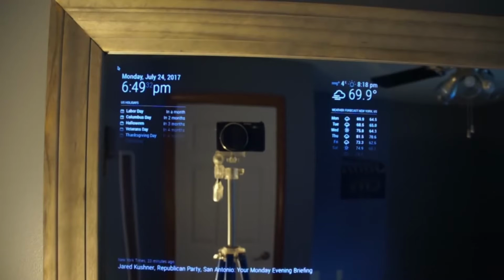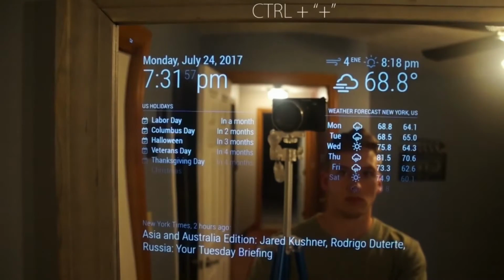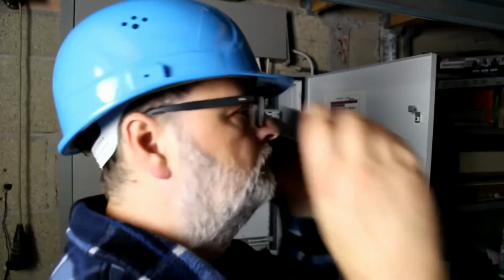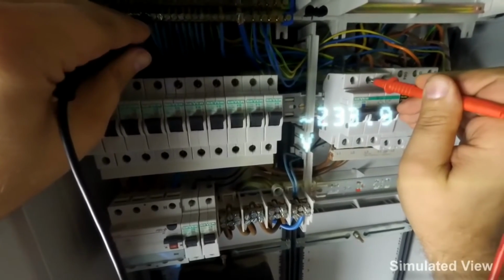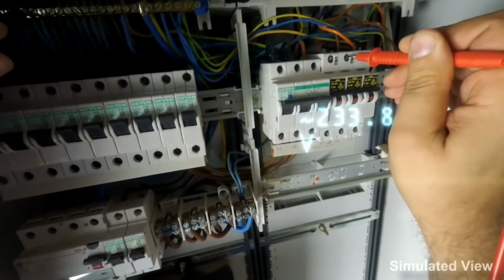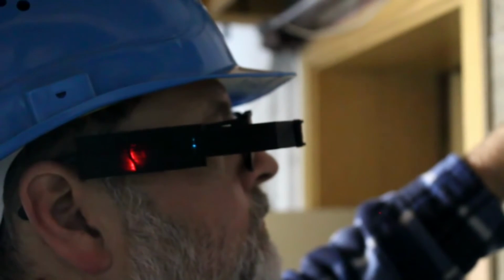Top 5 Smart Gadgets Using Arduino in 2018